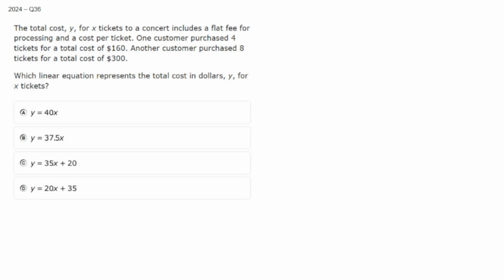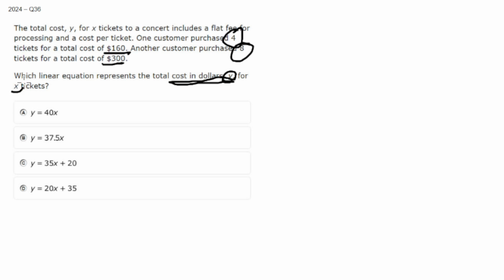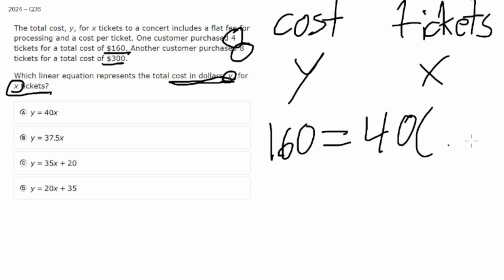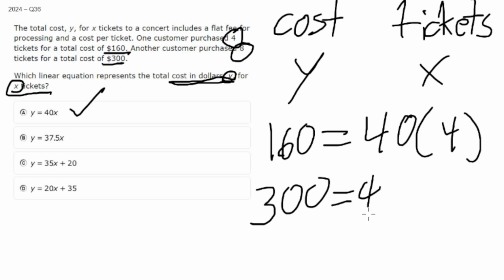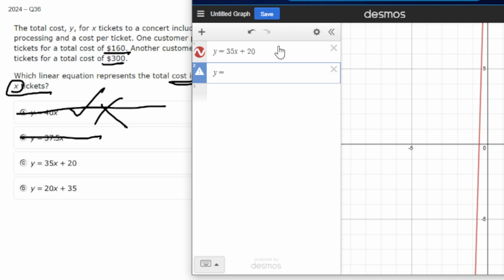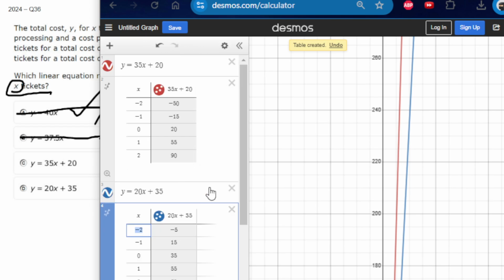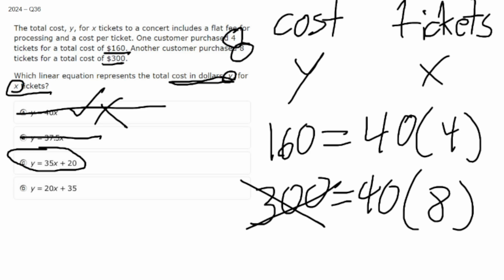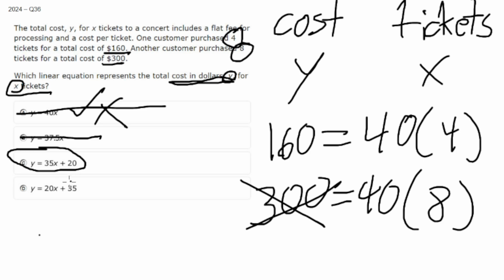How to Find the Linear Equation for Concert Ticket Costs! | 2024 - Q36 Algebra 1 STAAR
The total cost, y, for x tickets to a concert includes a flat fee for processing and a cost per ticket. One customer purchased 4 tickets for a total cost of $160. Another customer purchased 8 tickets for a total cost of $300.

Which linear equation represents the total cost in dollars, y, for x tickets?

A.2(C) write linear equations in two variables given a table of values, a graph, and a verbal description